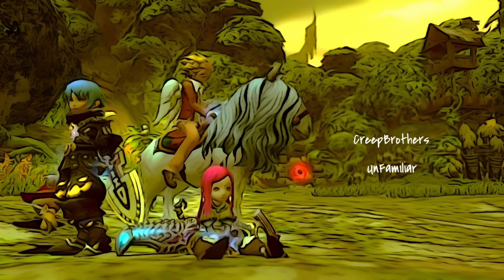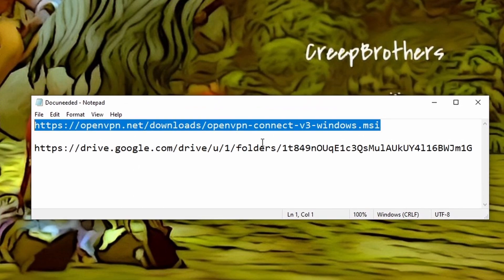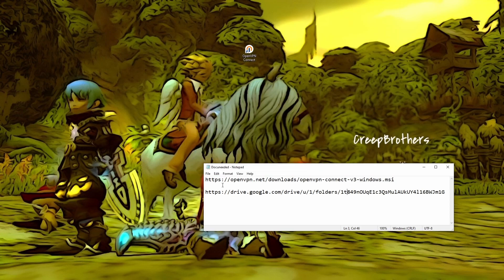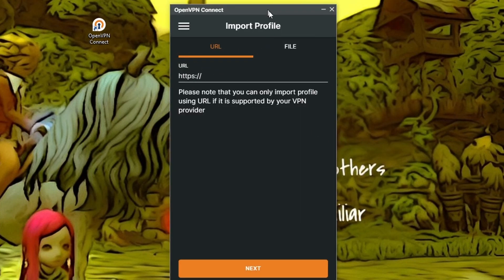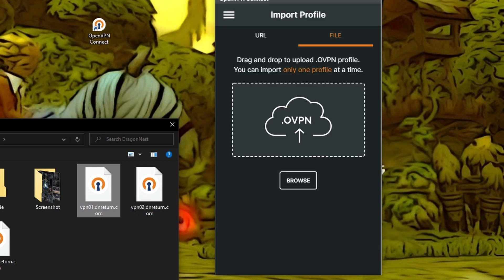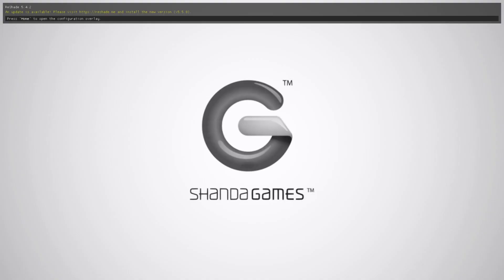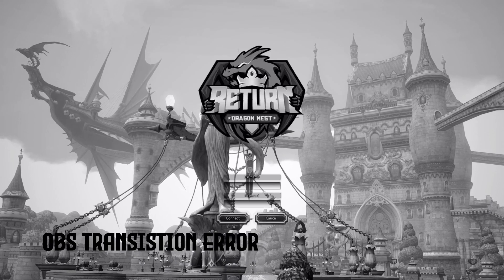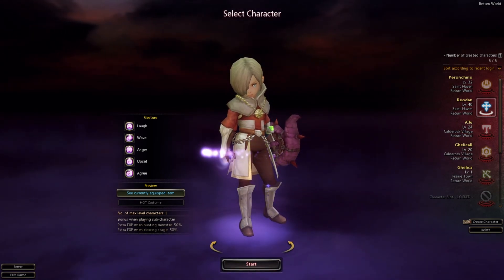Connection FIX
This is now for the connectivity Issue, A small guide for VPN connection.